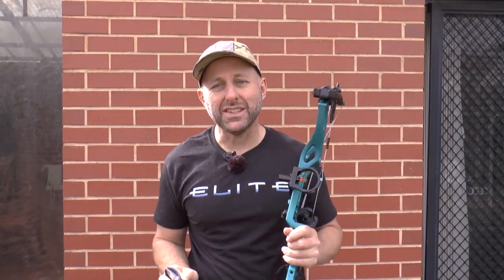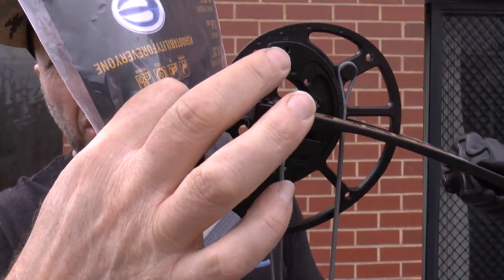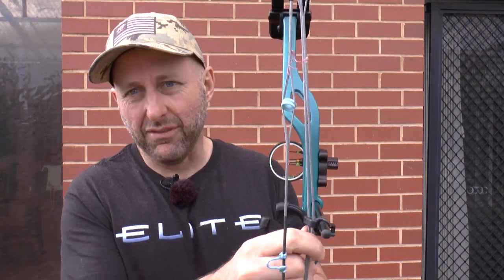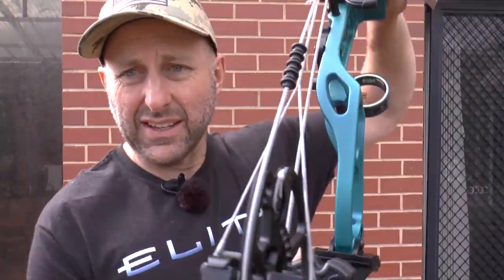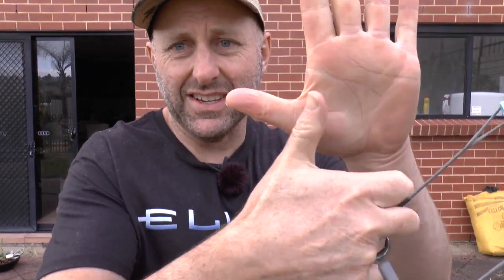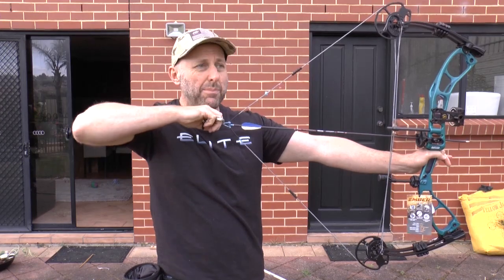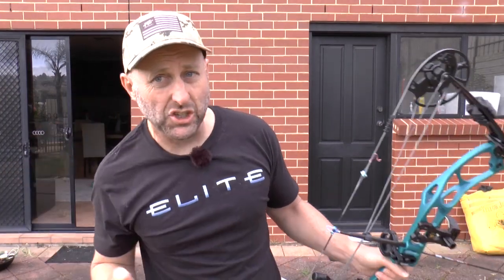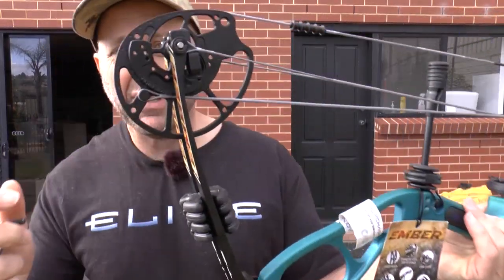2020 Elite Ember Compound bow 15-29" 10-60#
We look at the new Elite Ember compound bow from Elite Archery.